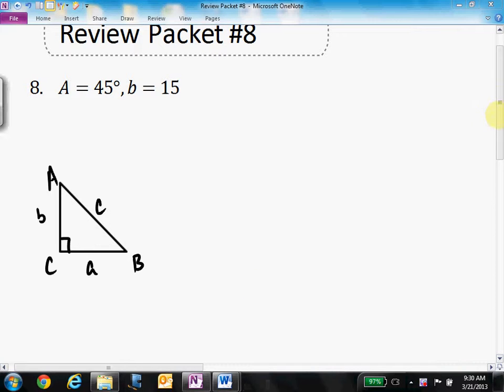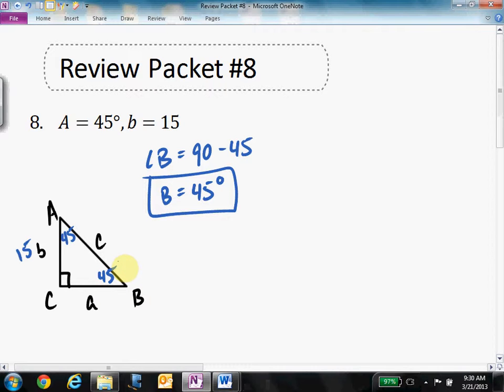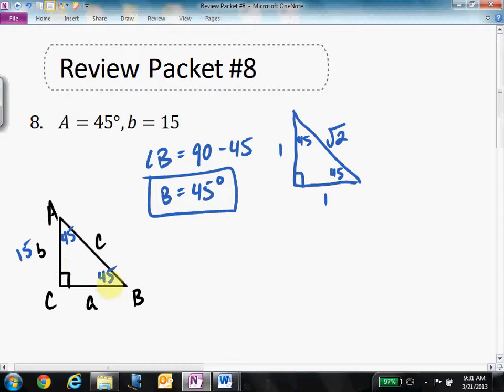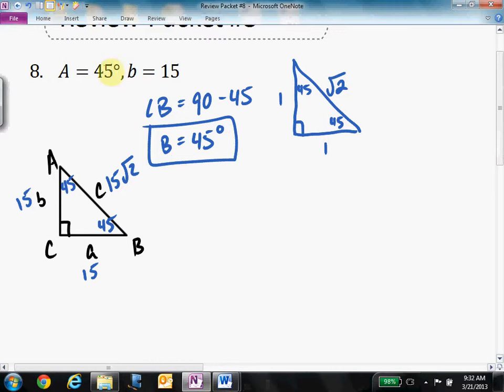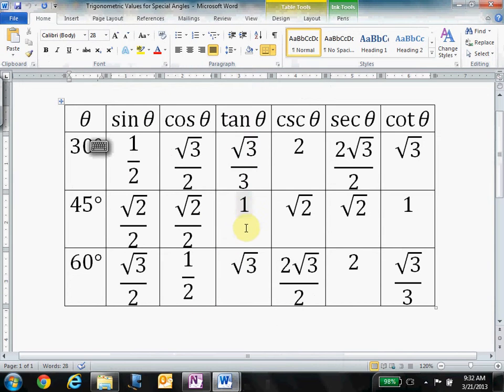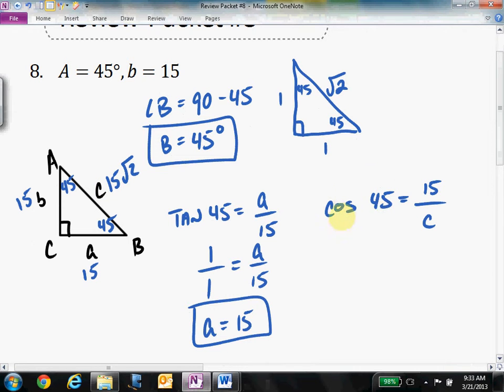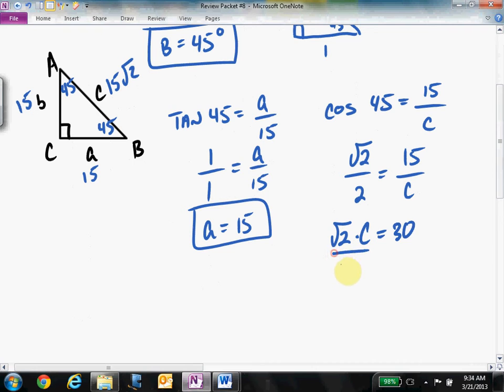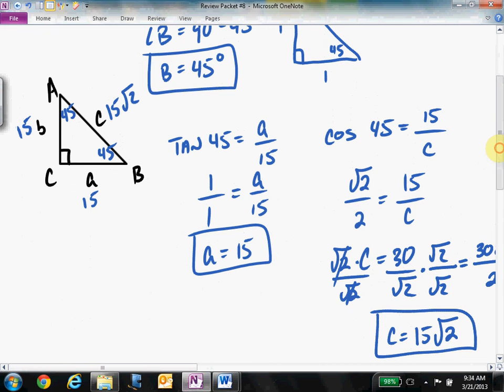Ch 13 Review Packet - Problem 08